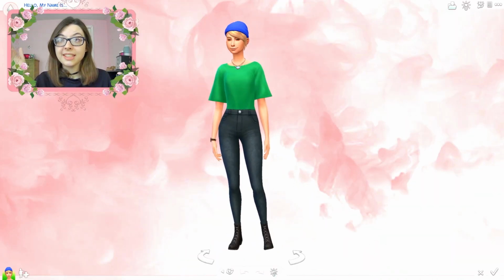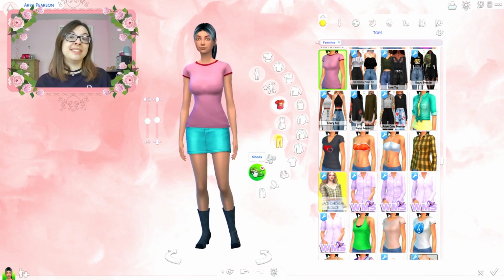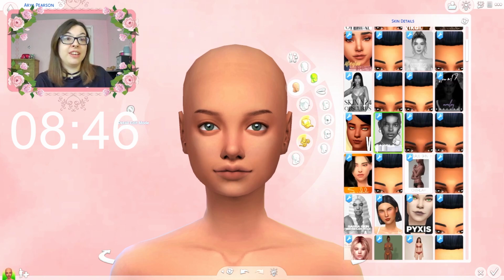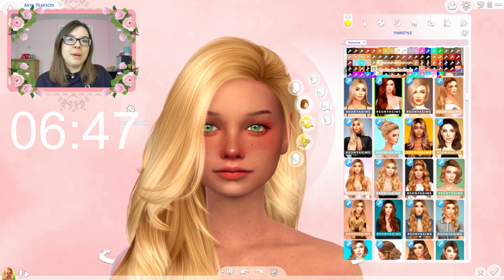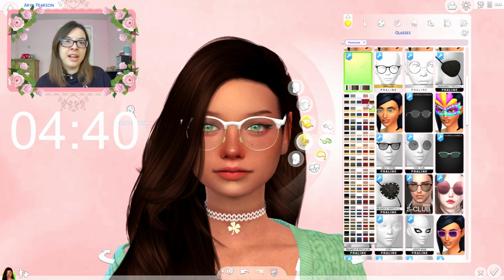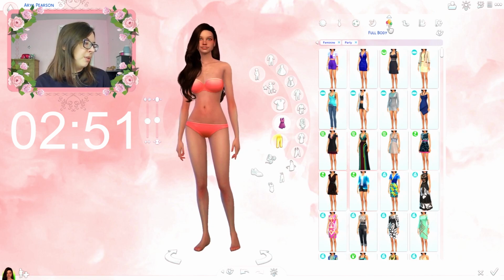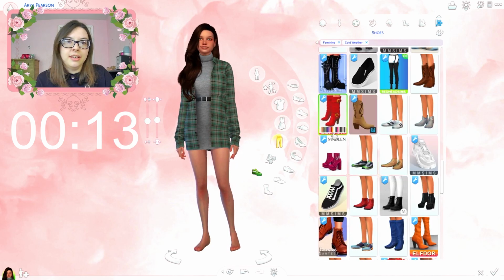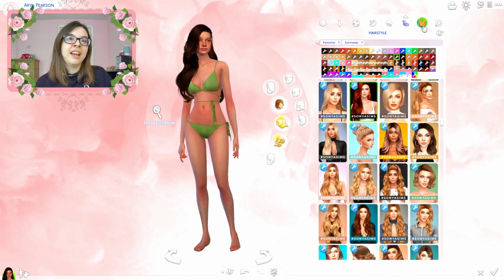WE ARE BEATING THIS CHALLENGE || 10 Minute CAS Challenge || The Sims 4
I challenge @LivingDeadGalSims @KatPlays_ @ginovasims @LadySweettart @LunaWendee @PunchanellaGamez to try this as well! ❤

❤ Credits ❤